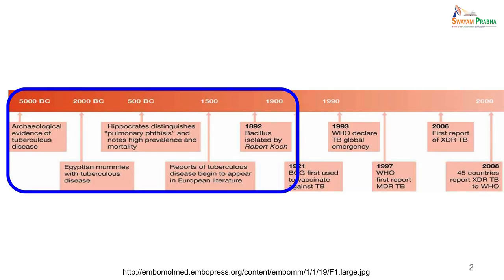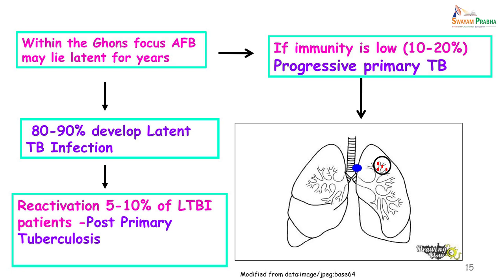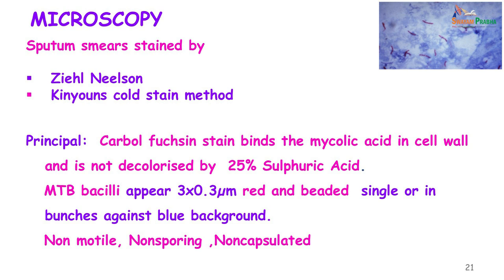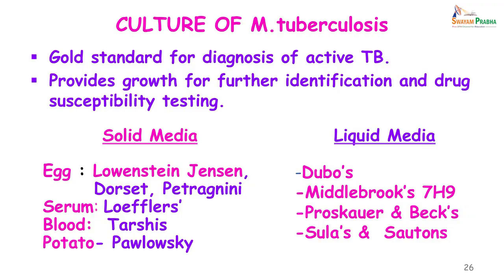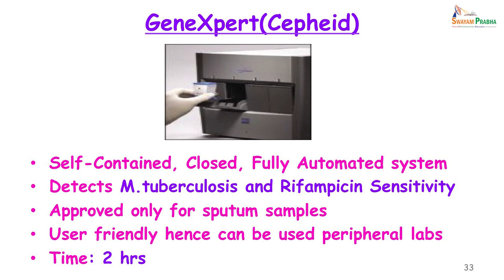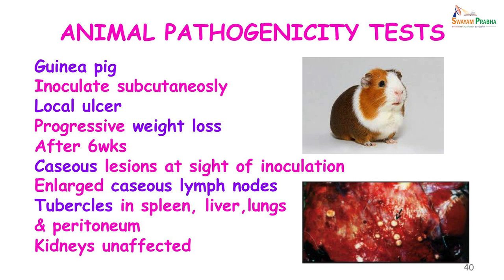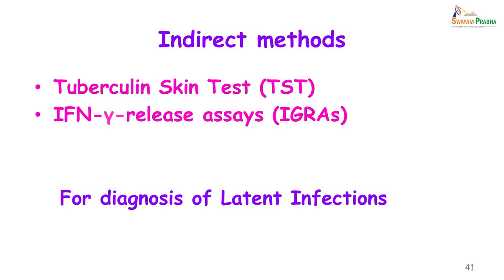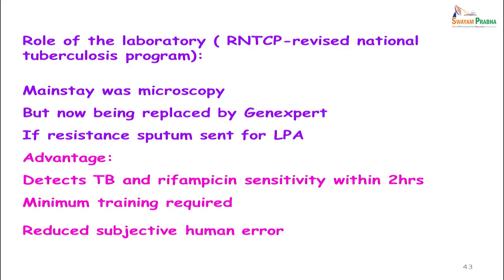Tuberculosis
Subject:  Medicine
Course: Microbiology